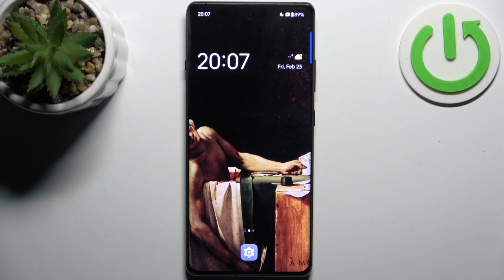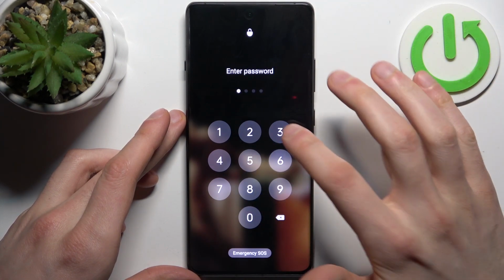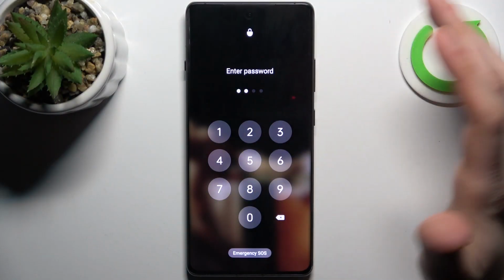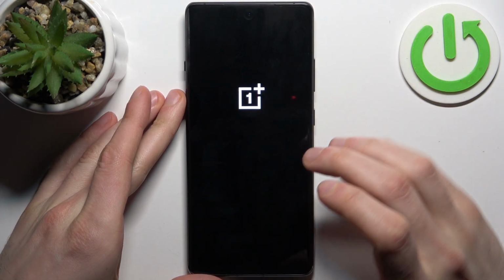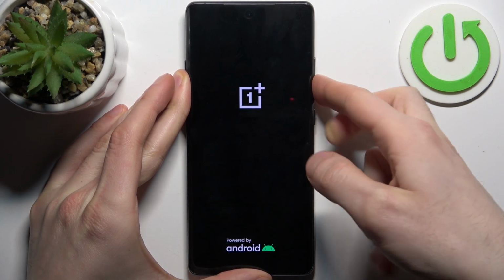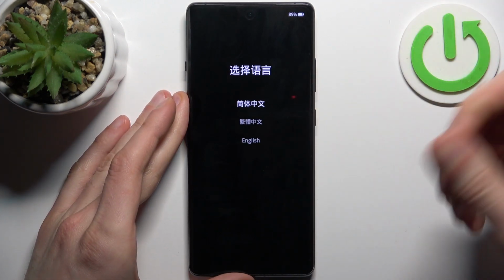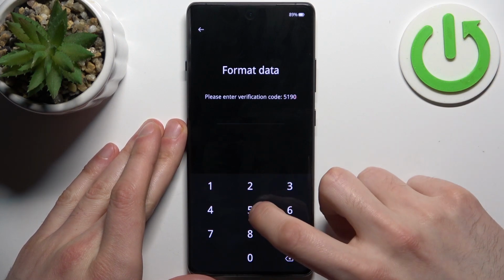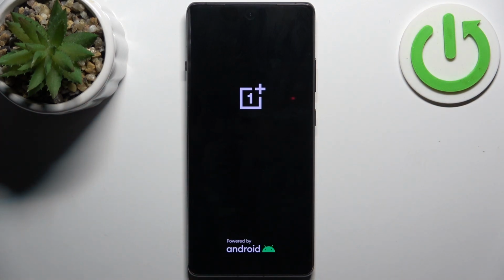How to Hard Reset OnePlus Ace 3 Phone via Recovery Mode - Remove the Screen Lock - Factory Reset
Discover how to perform a hard reset on your OnePlus Ace 3 smartphone using the recovery mode in this comprehensive tutorial. Whether you're troubleshooting issues or preparing to sell your device, a hard reset can restore your phone to its factory settings. Watch step-by-step instructions on how to initiate the process safely and efficiently.

How to factory reset the OnePlus Ace 3 mobile phone? How to perform a master reset on the OnePlus Ace 3 mobile device? How to bypass the screen lock on the OnePlus Ace 3? How to delete all data and files from the OnePlus Ace 3 smartphone?